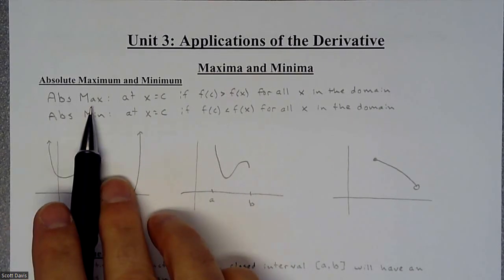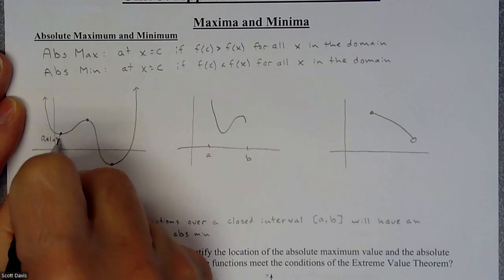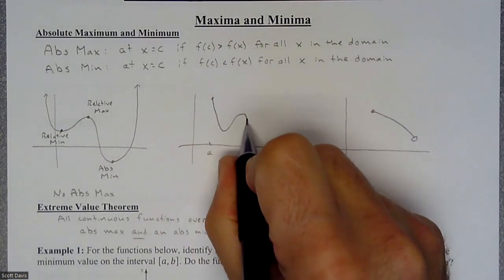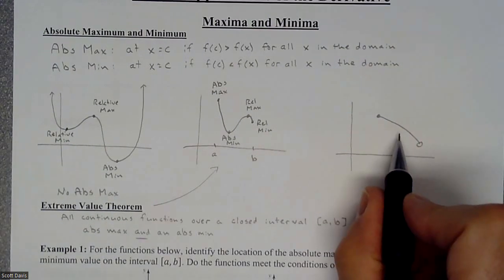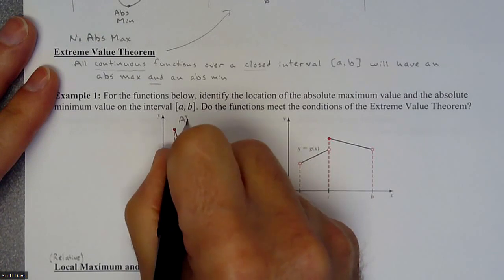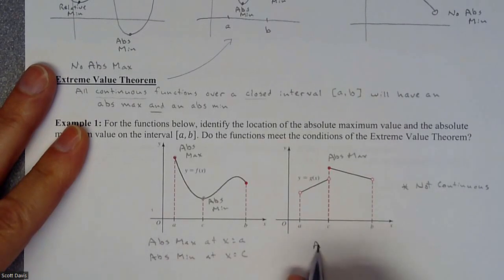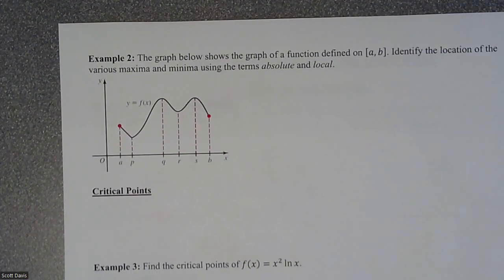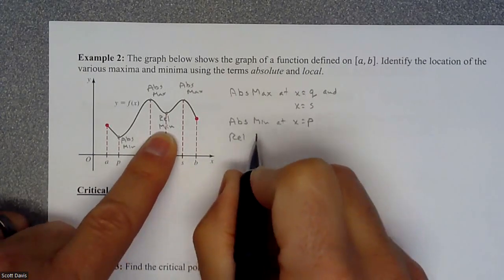Calc 1 - Defining Absolute Max and Min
Defining absolute maximum and minimum along with the extreme value theorem in calculus.